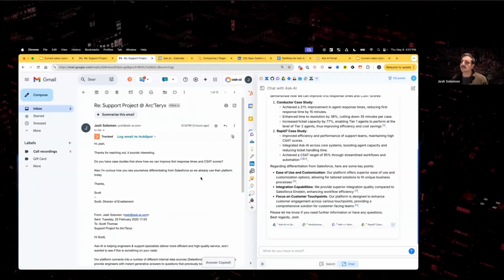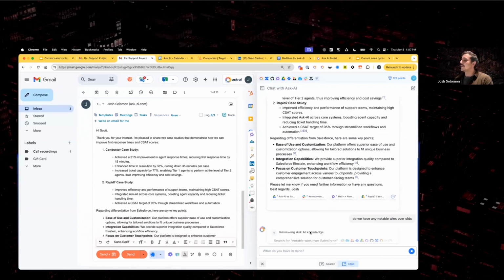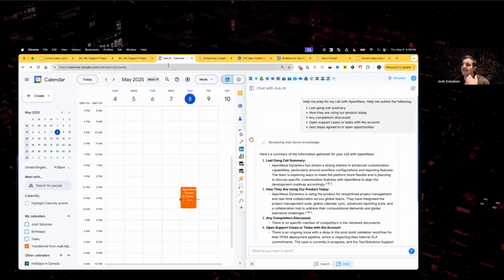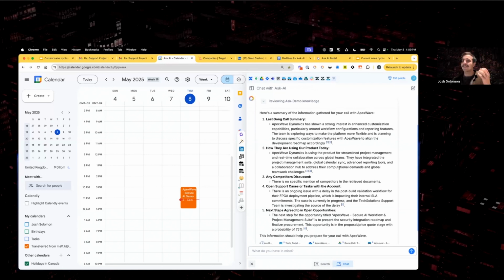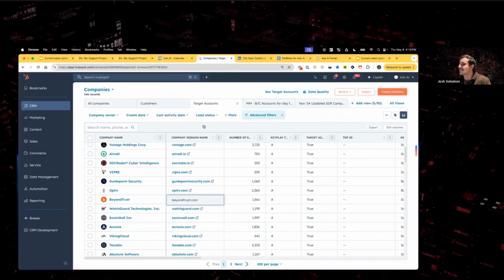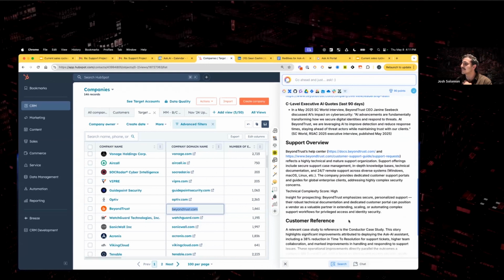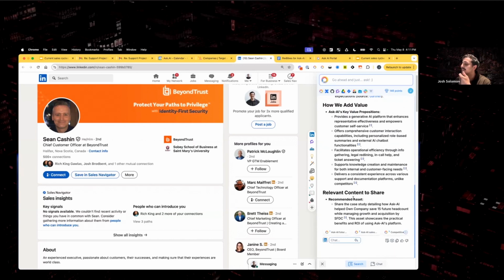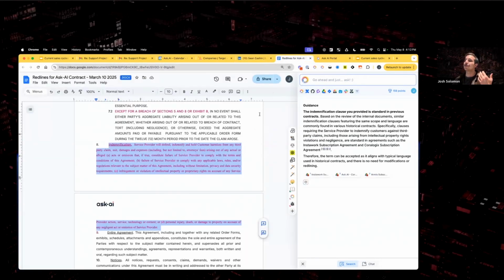Ask-AI • A Proven Approach to AI for Revenue Teams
Why most sales teams struggle to convert AI potential into measurable pipeline. How reps are automating workflows like prospect research, follow-up emails, and objection handling—boosting productivity without complexity. Proven rollout strategies delivering ROI in weeks, not months.